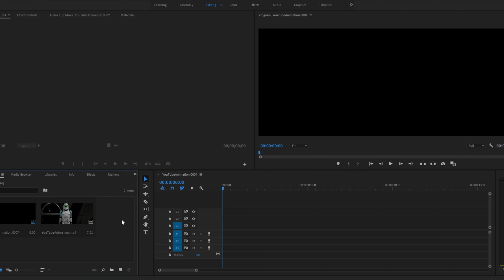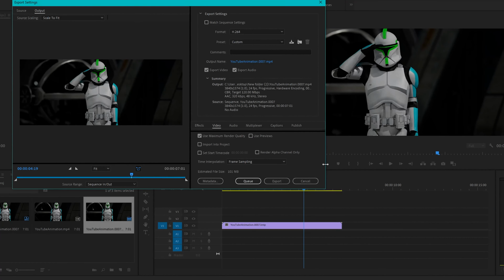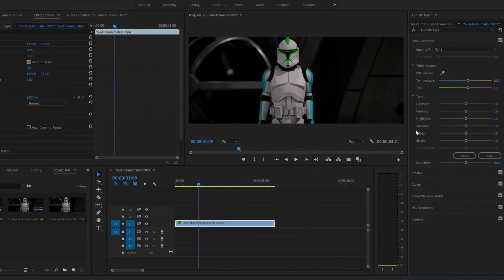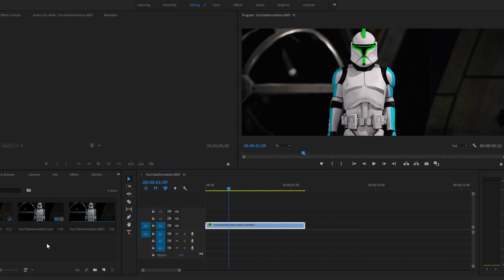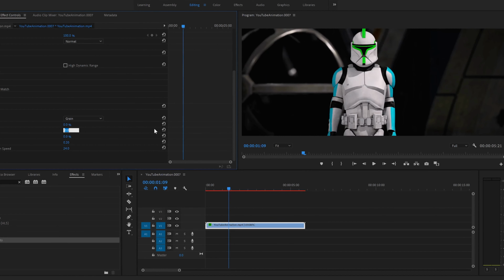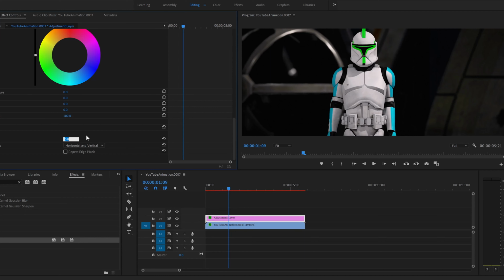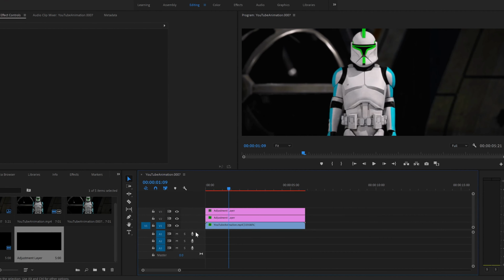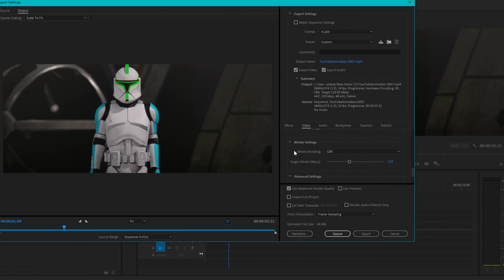Premiere Pro Post Production - How I EDIT My Animation Image Sequences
What be going on guys Commander here and today I am going to be showing you Premiere Pro Post Production, which teaches you how I EDIT my animation image sequences.

In this video I will be showing you how to turn your image sequences into playable videos, then I will go over basic colour correction including white balance and toning. I will also be going over how to add bloom using adjustment layers as well as using the ramp effect to give the video a little colour glow as well. Hope You Enjoy

Chapters:
0:00 - Intro
1:23 - Turning Image Sequences Into Playable Video
6:15 - Basic Colour Correction (White Balance and Toning)
8:16 - Adding Film Grain Using HLS Auto
11:51 - Adding Bloom Effect
15:30 - Using Ramp Effect To Add Background Glow
18:37 - Exporting
19:45 - Outro

What I Use To Make Videos:

Desktop PC:
CPU: AMD Ryzen 7 3700X
CPU Cooler: Corsair H100i Pro RGB (White)
Motherboard: ASUS ROG x570 Gaming-E ATX
RAM: 16GB Corsair Dominator DDR4 @3000Mhz
GPU: NVIDIA GeForce RTX 2070
Storage: 1TB HDD, 1TB SSD +128GB SSD (For OS)
Keyboard: Razer Ornata Chroma (RGB)
Mouse: Corsair Ironclaw RGB
Monitor: Samsung 4K Monitor @60hz
Headset/Microphone: Corsair Void Pro RGB (Voicemeter For Microphone)

Laptop MSI GF63 8RC:
CPU: i7 8750H
RAM: 8GB DDR4
GPU: NVIDIA GeForce GTX 1050 4GB (Mobile)
Storage: 1TB HDD + 256GB SSD (For OS)

Software:
Recording: OBS/ShadowPlay
Video Editing: Premiere Pro
Thumbnail Creating: Photoshop

I am currently in the making of a Star Wars fan series called Traitor A Star Wars Story. Its a story about one of the last remaining Clone Troopers alive after the events of Order 66. The story takes place during Empire Strikes Back and sees the protagonist go on a journey to find out the location of his lost comrades whilst still serving the will of the Emperor. Episode 1 and 2 already released and I am currently working on a prequel to the series set in the legendary Clone Wars Era.

Aside from that my channel is mainly videos on whatever I feel would make good content from PC Building Simulator where I gather different PC components for tutorials or performance comparisons to me talking about new and upcoming news about Halo and Star Wars games and giving my thoughts on them. Maybe you will be interested in my playlist where I review all of the Star Wars movies and where I am going to be reviewing each season of Clone Wars and Rebels. You will also see other random videos as well like Substance Painter time-lapses, Traitor work in progress or the Clone Wars Adventures Emulator.

Whatever reason it may be that you are here I sincerely thank you for taking the time to take a look at one of my videos and hope you will enjoy whatever else my channel has in store and stick around for the future content that I will post.

-CommanderPrime